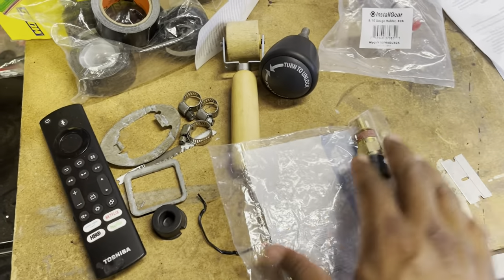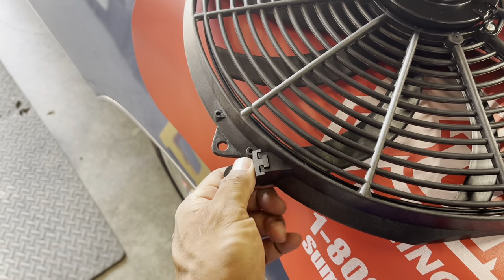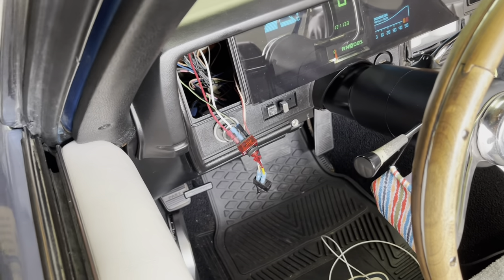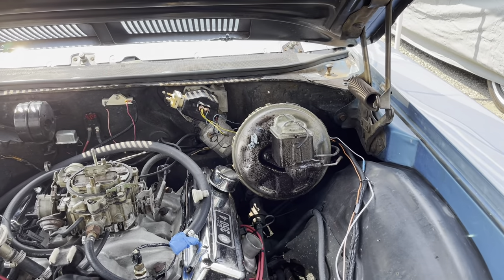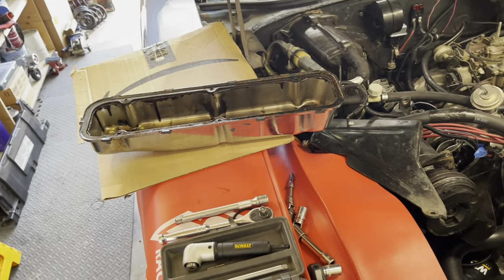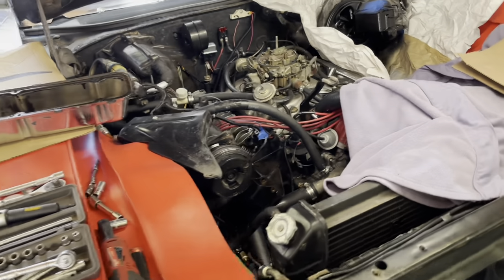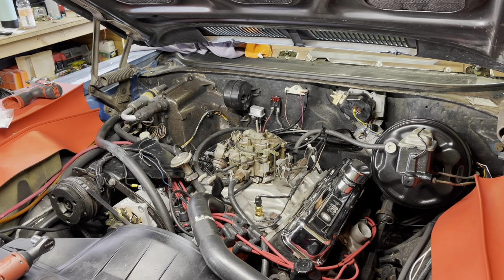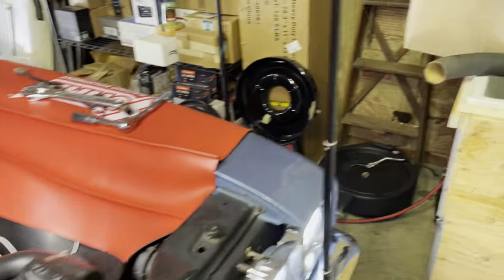Electric Fan Install & Engine Bay Clean-Up | 1971 Buick Skylark Convertible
In this video I install a 16” electric fan from Amazon, clean up the engine bay and make some other much needed upgrades. Overall, this engine needed some TLC.

16 Inch Electric Radiator Cooling